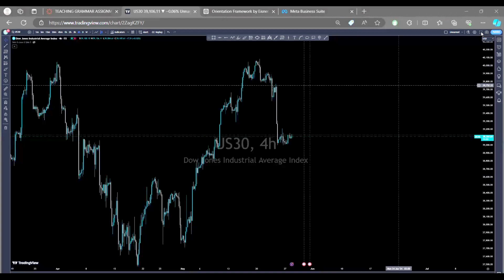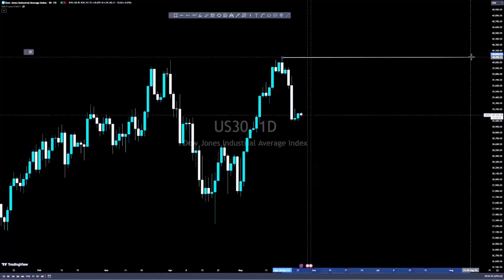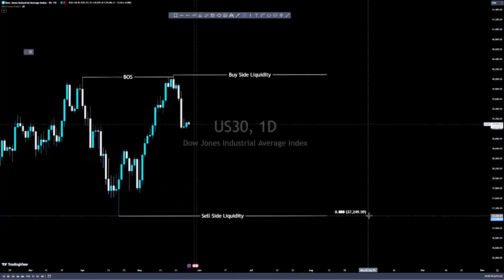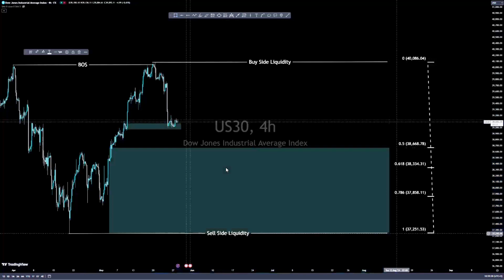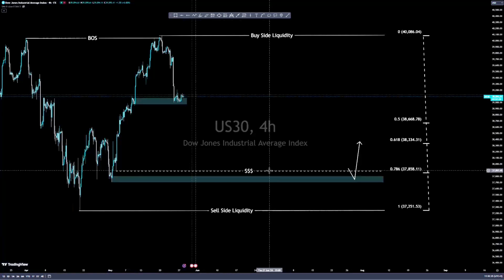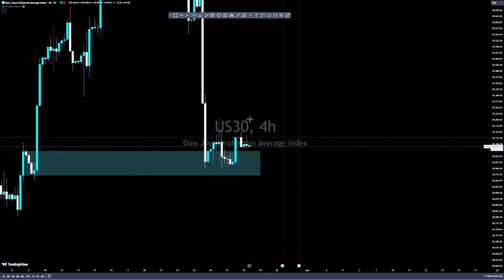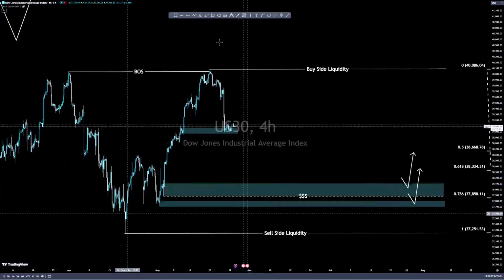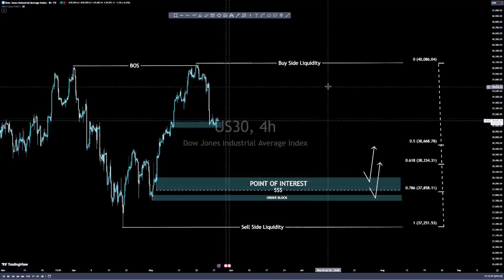Top-down analysis on US30.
Welcome to Top-Down Analysis US30!

Stay up-to-date with the latest trends and insights on the US30 index. From time to time, We'll be sharing our analysis of the US30, covering market movements, key drivers, and potential opportunities.